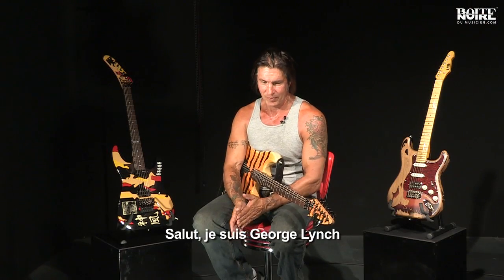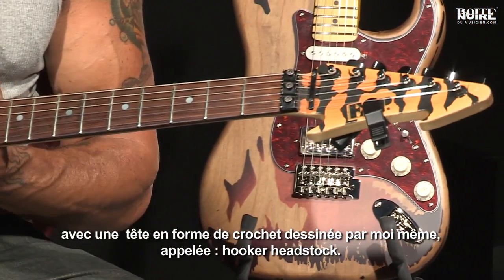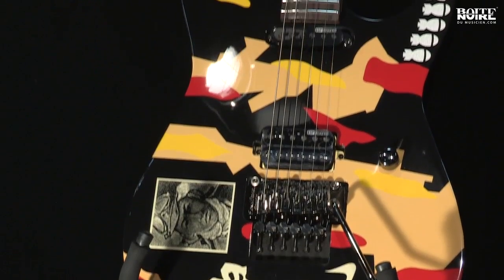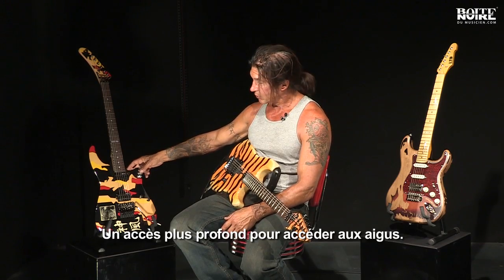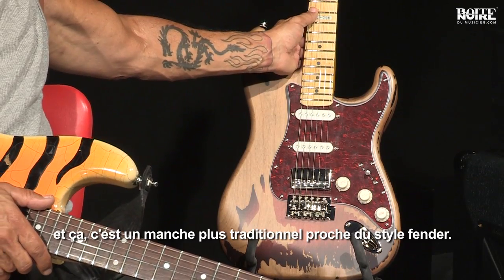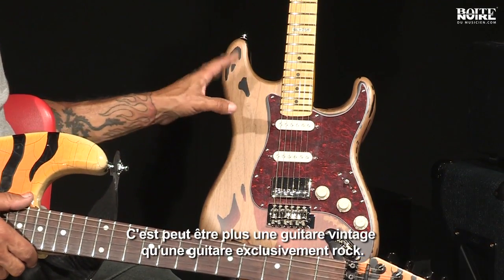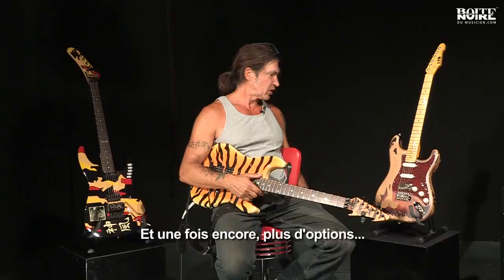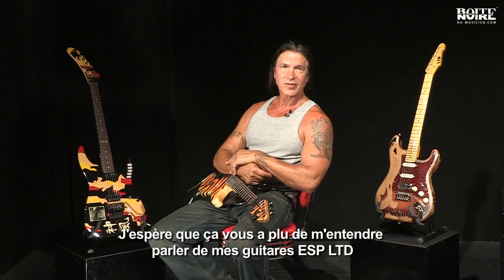George Lynch et ESP/LTD ( La Boite Noire )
George Lynch nous présente ses 3 modèles Signature qu'il a développés avec la marque ESP/LTD : leur histoire et leurs spécificités ainsi qu'une démonstration sur sa fameuse guitare TIger.